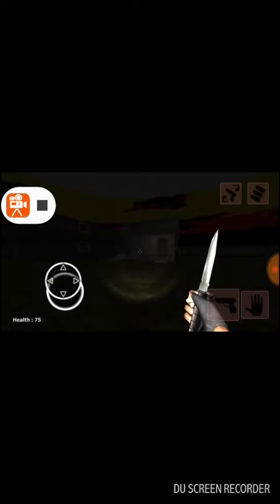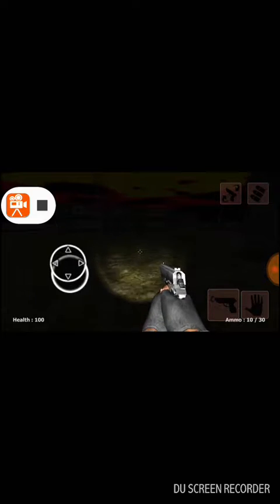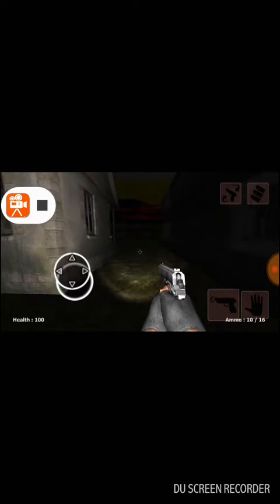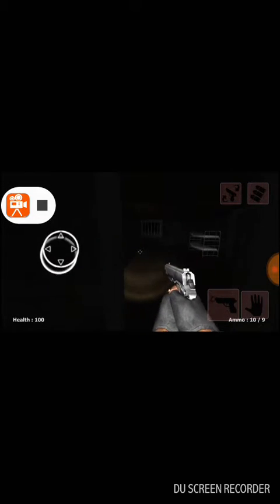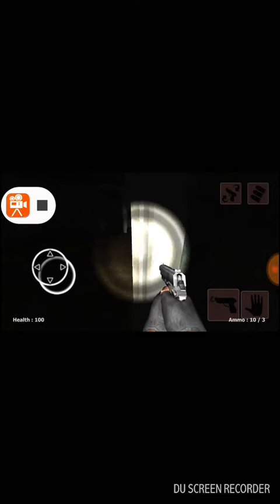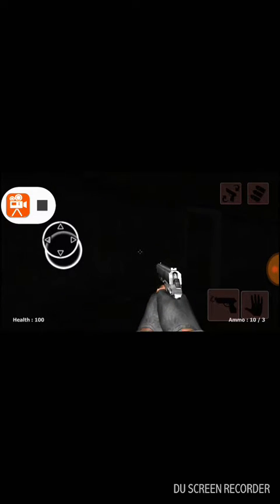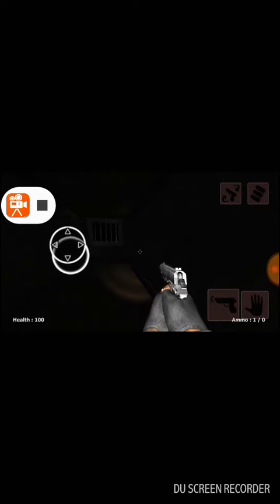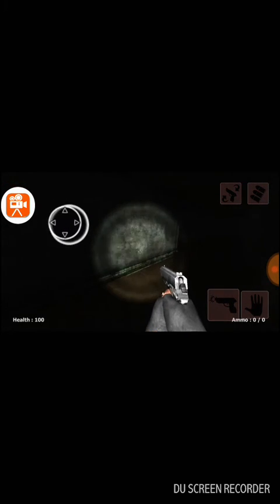Stanley wants to be scared plays a scary game on his phone talking while killing and eating lol😀